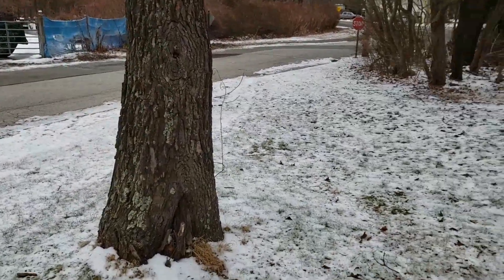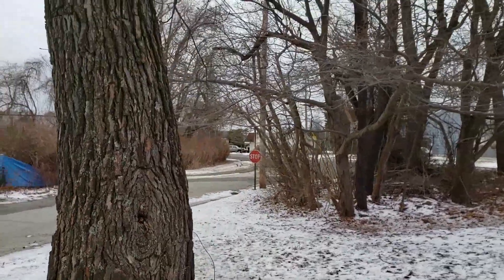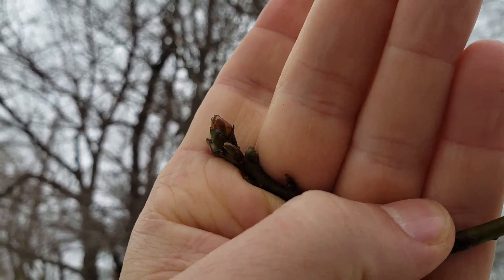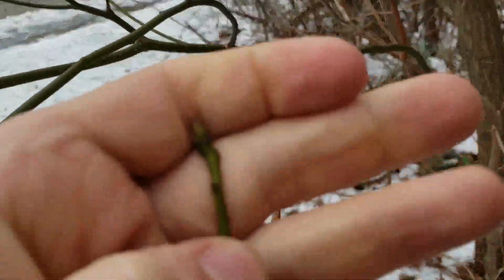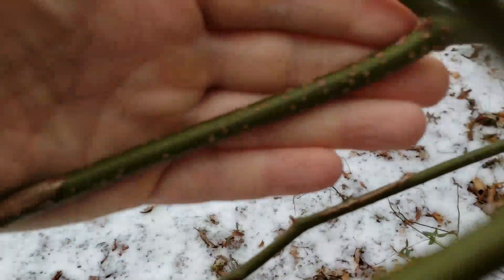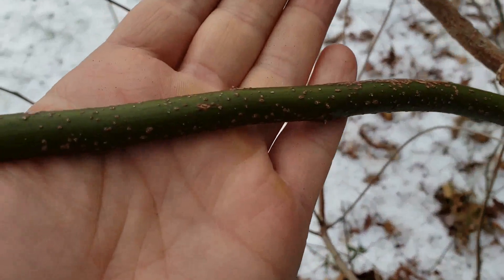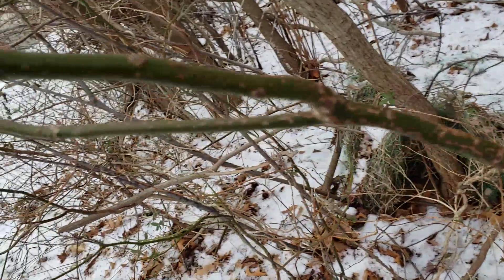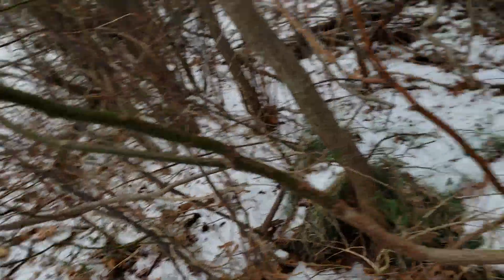How to Identify Sassafras in the Winter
Sassafras(Sassafras Albidum) Tree identification in the Winter. Sassafras saplings can be dug up and used to make root beer or root beer flavored tea in the winter.